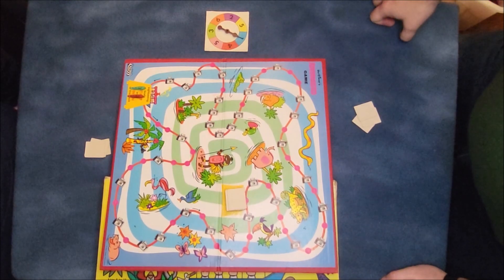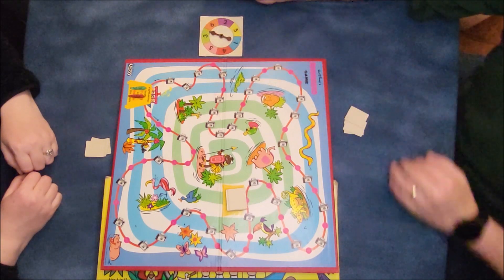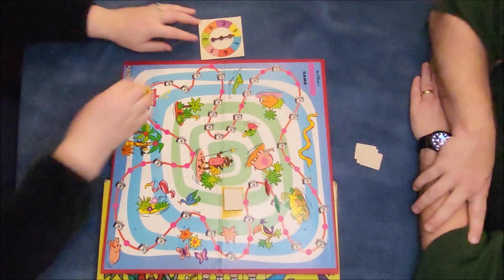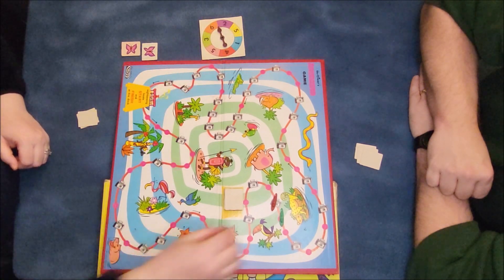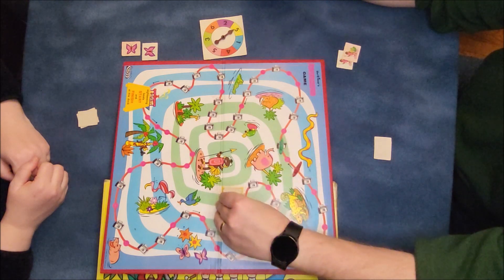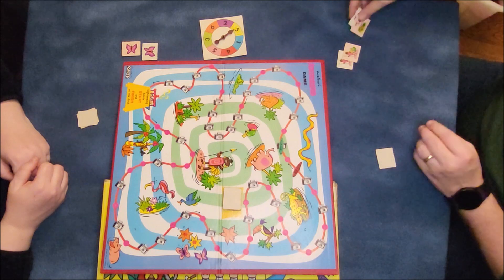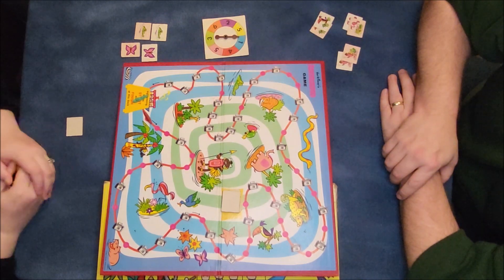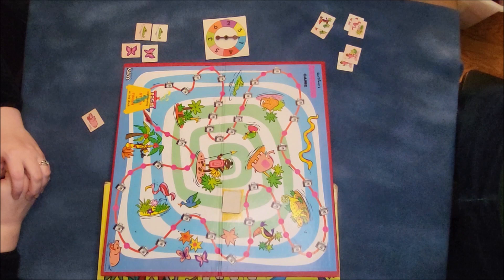Adventureland - Playthrough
We play this board game from Parker Brothers.  In this game you have to race your tour boat through Adventureland and come back with three special pictures of your trip.  The only problem is your opponents are trying to do the same thing.  Will you get a picture of the elusive toucan?  or will your camera be eaten by the local crocodile?

Game Age Rating: 05+